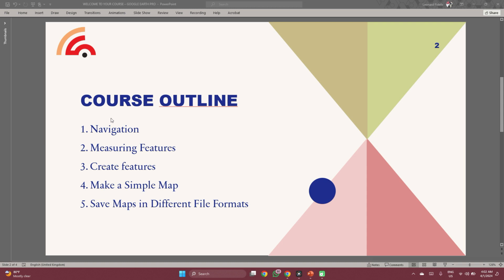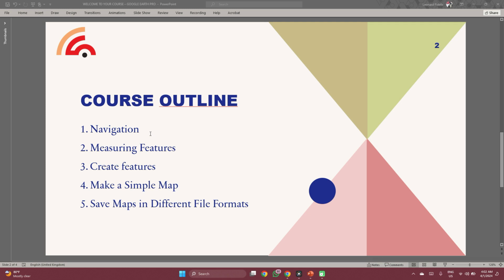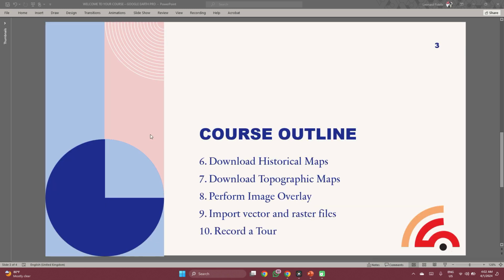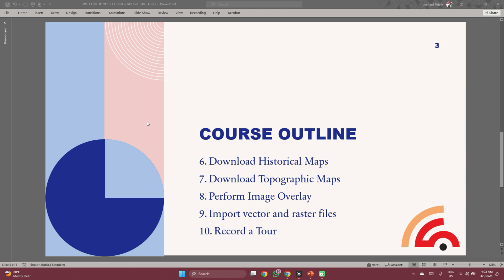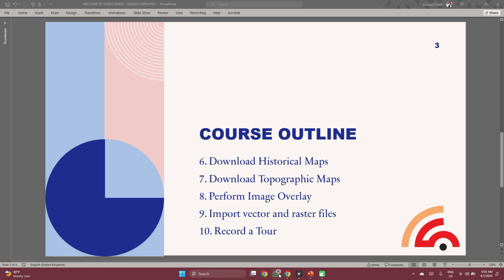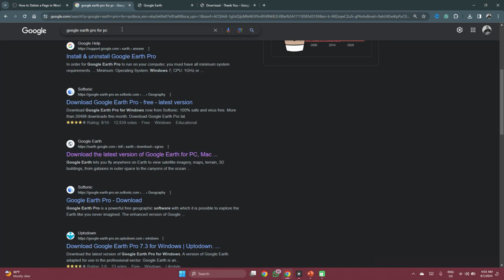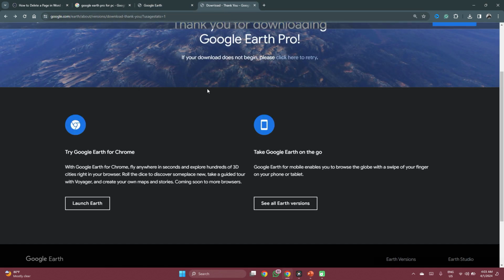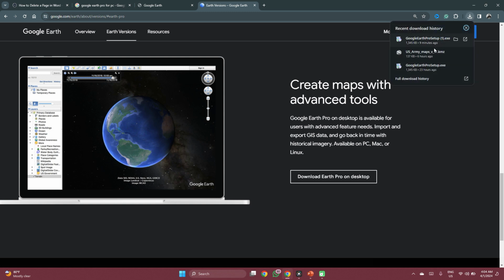Welcome to Your Course: A Complete Guide on Google Earth Pro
Welcome to your course. This Google Earth Pro Course covers all you need to know from beginner to professional user of the software application. In this introductory video, you will understand the scope of the entire course and how to install the application to get started.
1. What will the course on Google Earth Pro Cover?
2. How to download Google Earth Pro